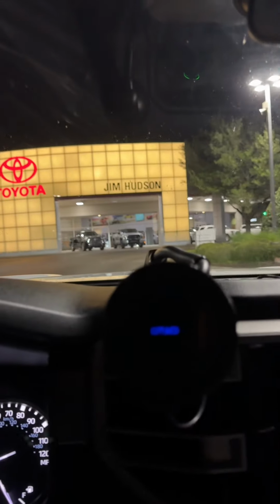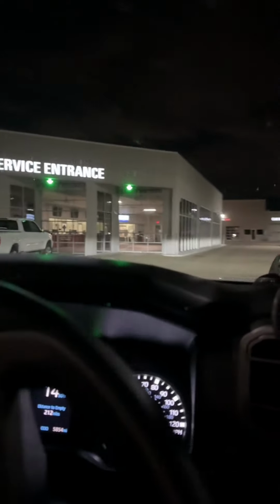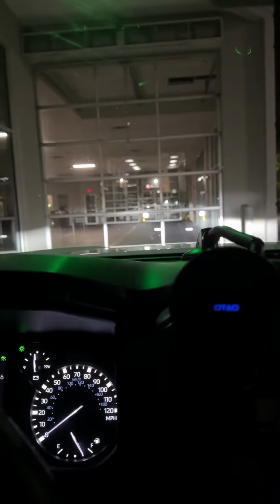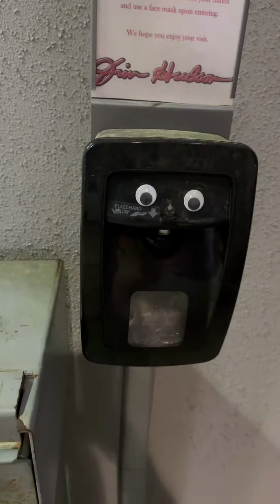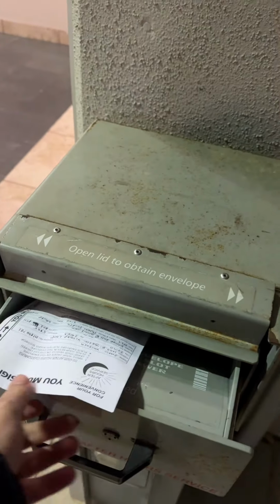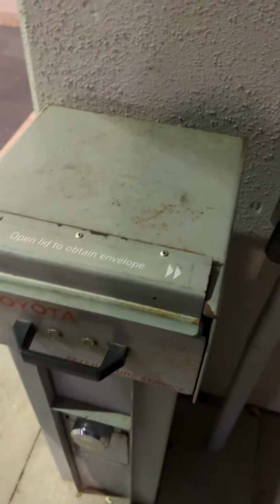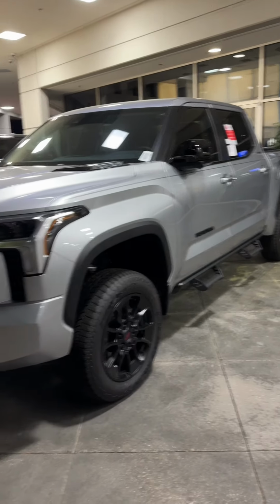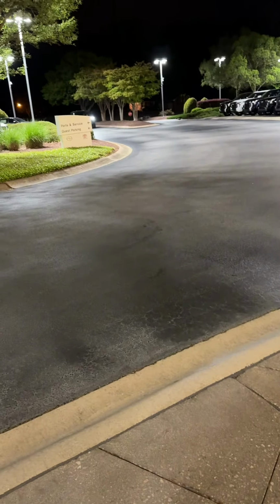Taking my 2024 Toyota Tundra SR5 to the Dealership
First service time already!

Upside: get a $5 bonus the first time you make a purchase.

Robinhood: Sign up for Robinhood with my link and we'll both get a free stock!

Chase: Earn $200 cash back with the Chase Freedom Unlimited® or Chase Freedom Flex℠ credit card. Learn more!